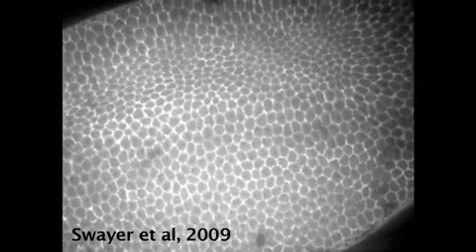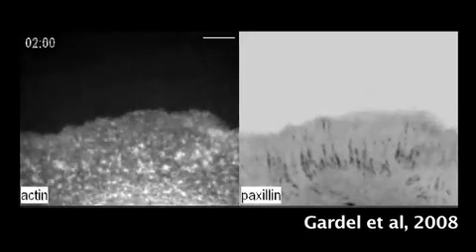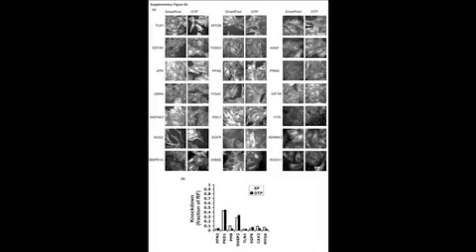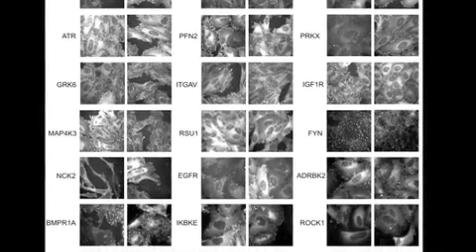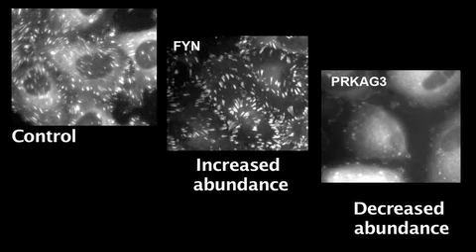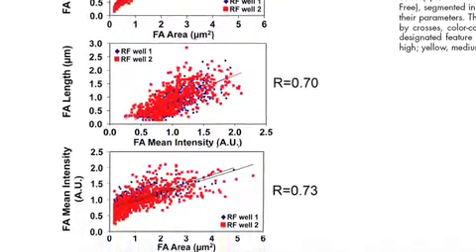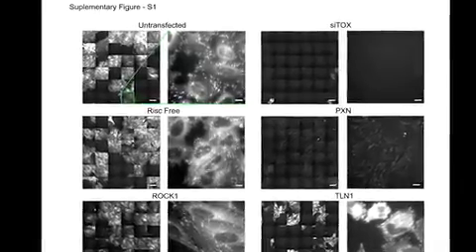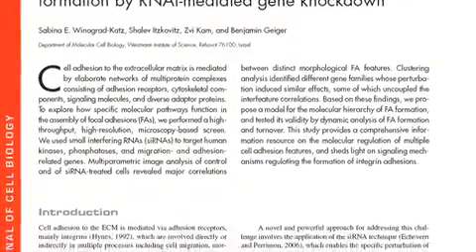biosights: August 10, 2009 A high-throughput screen launches focal adhesion research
Traditional methodologies can not detect the majority of action occurring in complex protein assemblies such as focal adhesions. A new study applied a high throughput screen and multi-parametric analysis to identify genes implicated in focal adhesion formation. This biosights episode presents a paper by Winograd-Katz et al. in the Journal of Cell Biology and includes interviews with authors Sabina Winograd-Katz and Benjamin Geiger. Produced by Eun Choi and Aimee deCathelineau.